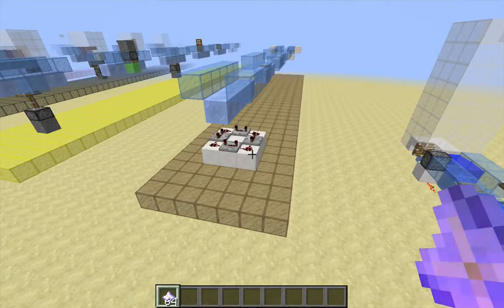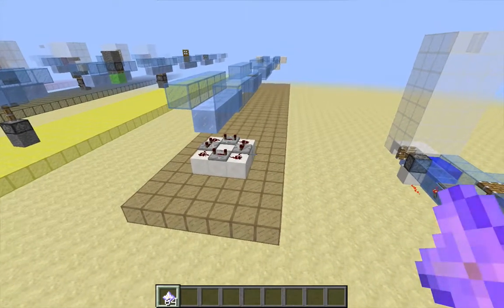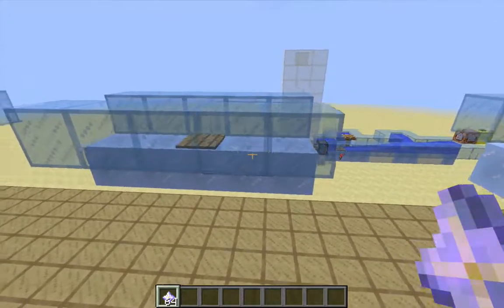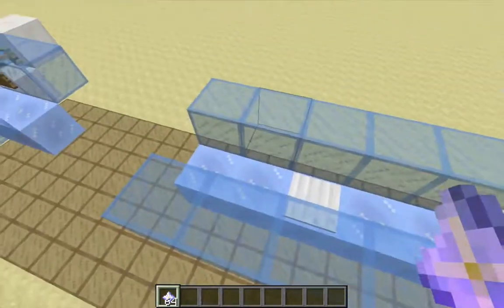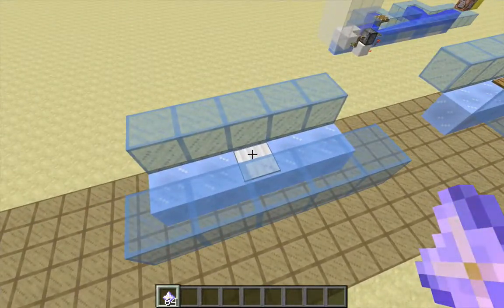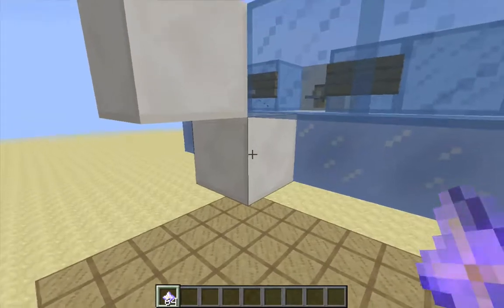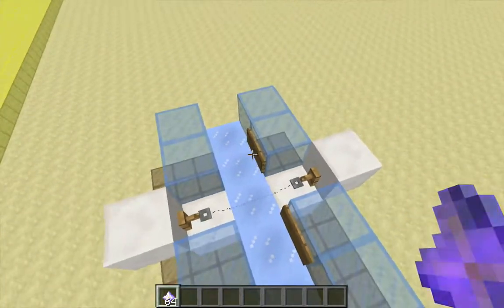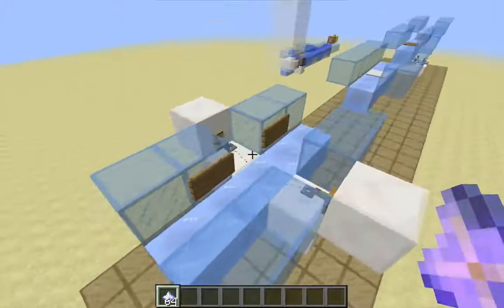Design Fundamentals of Minecraft 1.9 Item Elevators, Part 8: Activators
A compendium of information for designing glass-tower item elevators in Minecraft 1.9. This video presents some options for the activator, which is responsible for driving and coordinating the mechanisms of the elevator. Recorded using Minecraft snapshot 15w47c.